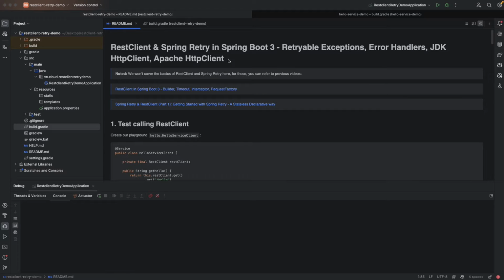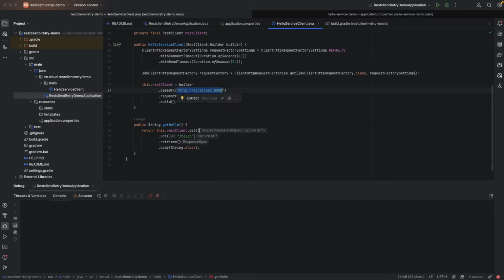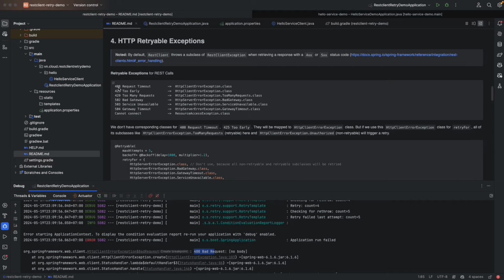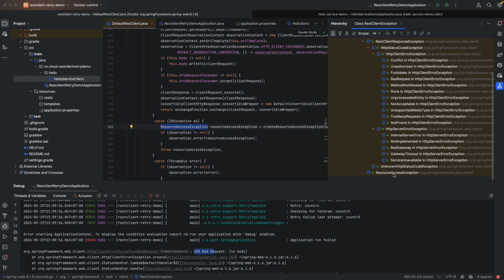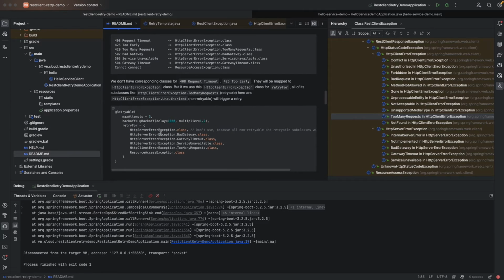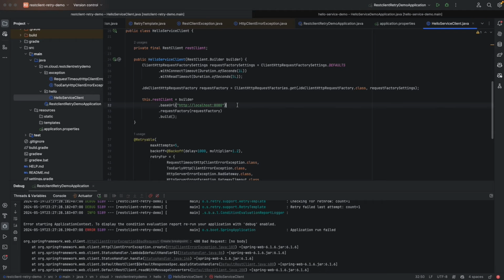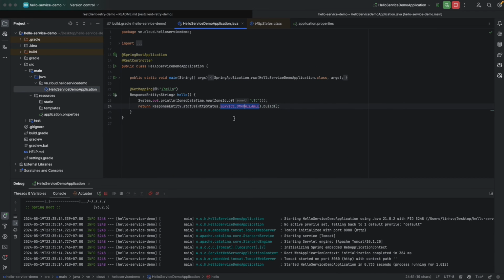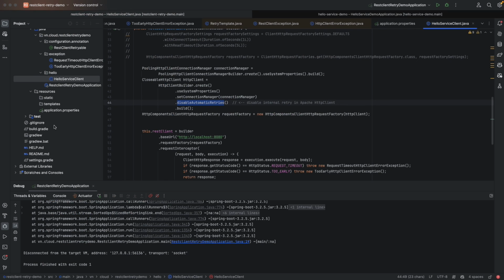Spring Retry & RestClient (Part 2): Custom HTTP Exceptions, Error Handlers, JDK/Apache HttpClients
In today’s video, we’re going apply Spring Retry and RestClient together into our service.

(00:00): Introduction and Important Notes
(00:20): Initialize services from scratch
(02:02): RestClient
(04:27): Enable Retry
(05:20): Apply Retry
(07:10): HTTP Retryable Exceptions
(15:36): Custom HTTP Exceptions
(16:18): RestClient Error Handlers & Interceptors
(20:17): Custom Retry Annotation
(21:34): Internal Retry in Apache HttpClient5